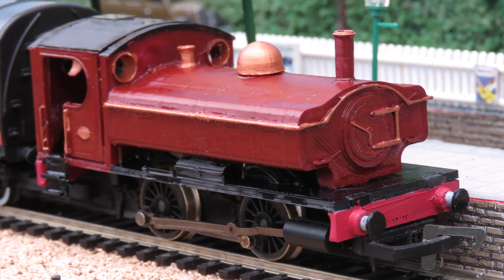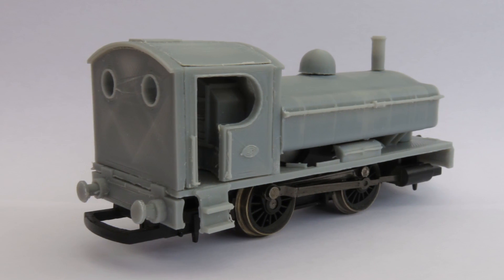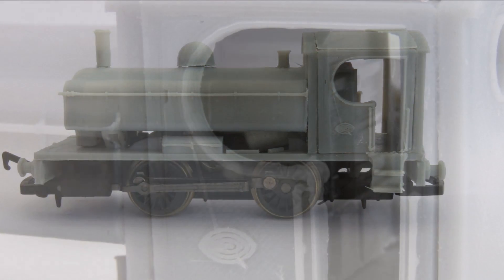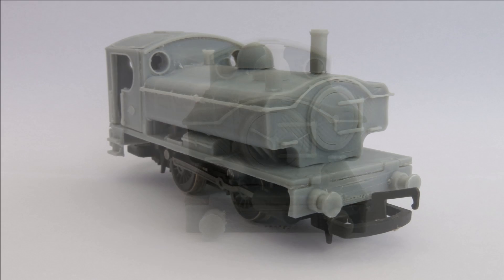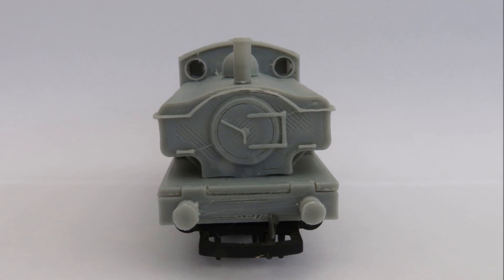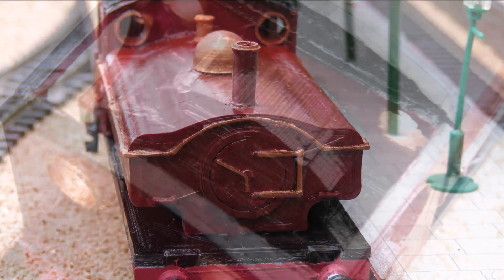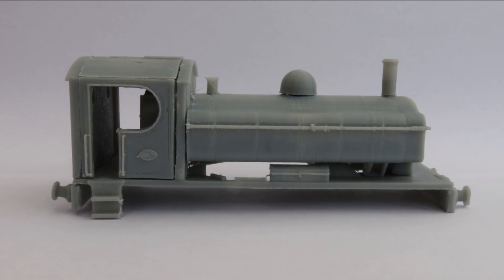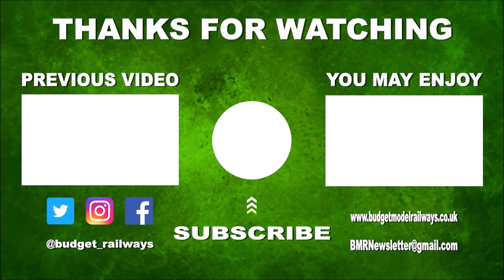OO Gauge 0-4-0 Pannier Tank Steam Locomotive Body For The Hornby Chassis - 3D Printed Railway Kit